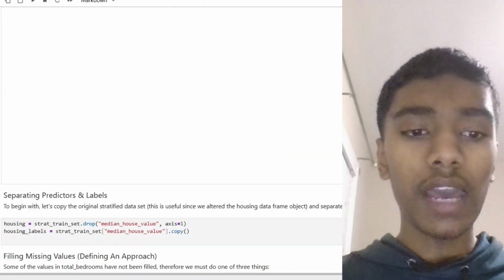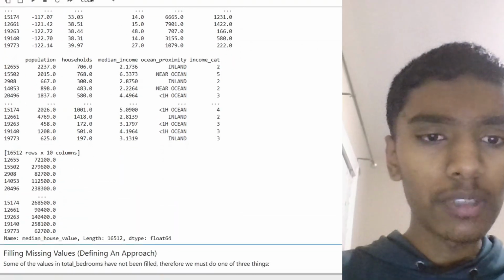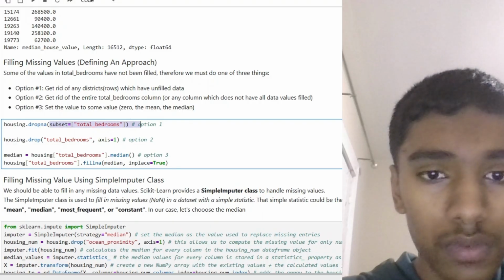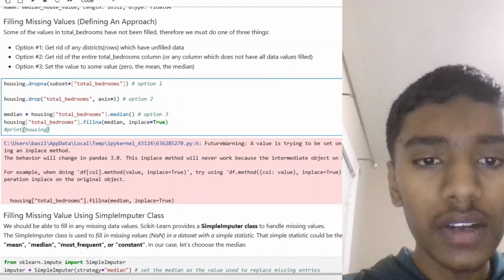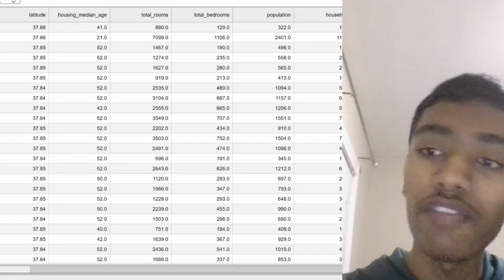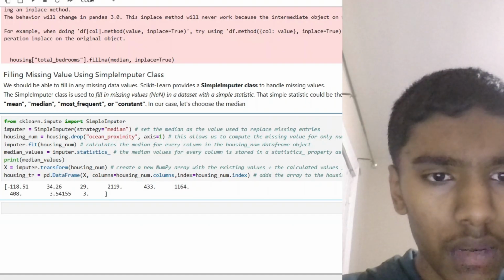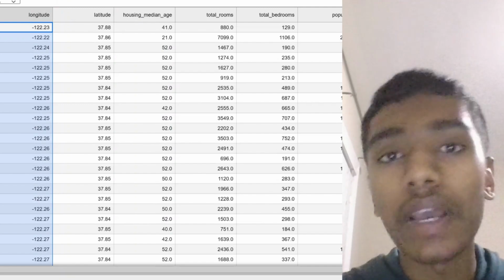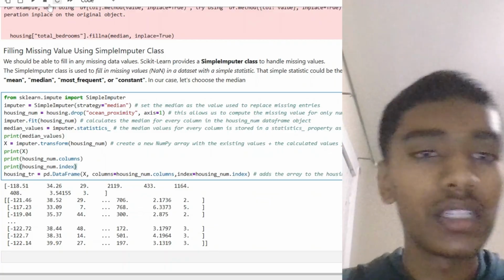Tutorial #13: Preparing Our Data For Machine Learning Model - Data Cleaning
In today's tutorial we focus on solving null data values with the median by using the SimpleImputer class in the scikit-learn library.